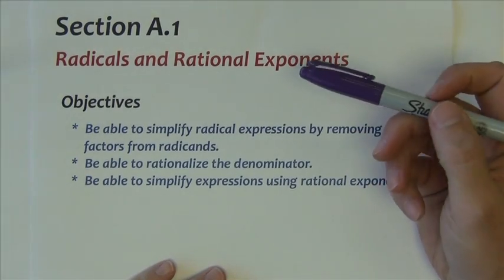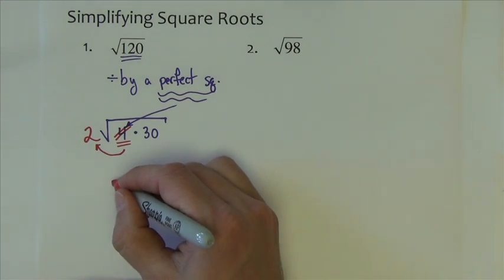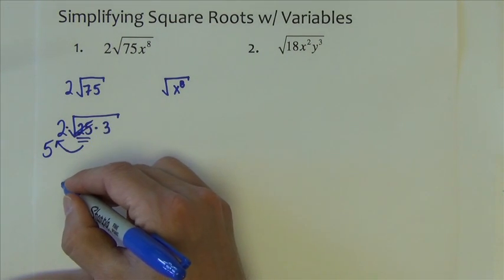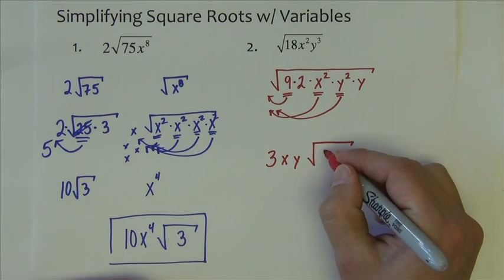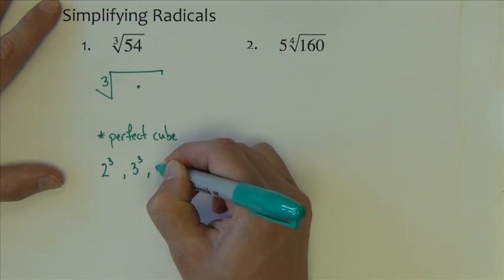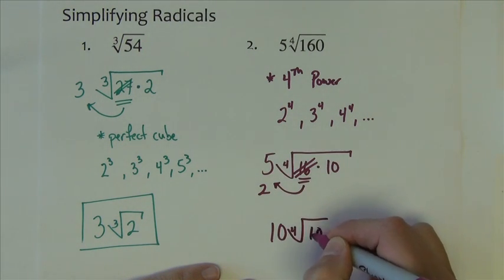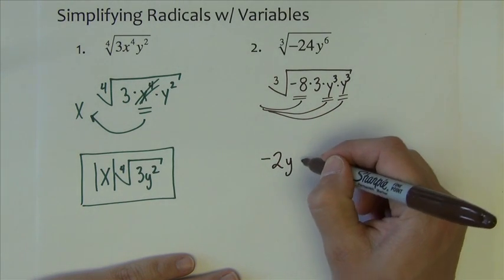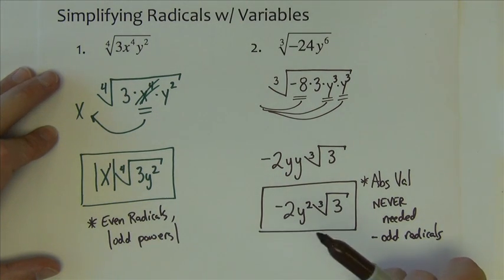College Algebra - Section A.1 - Part 1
This video will show students how to simplify all types of radical expressions (with and without variables), including rationalizing the denominator of a fraction.  You will also see rational exponents and simplifying expressions containing rational exponents.